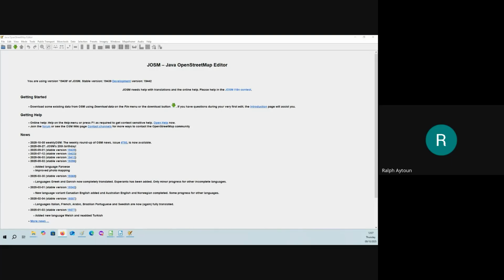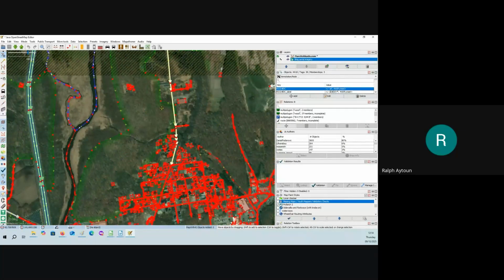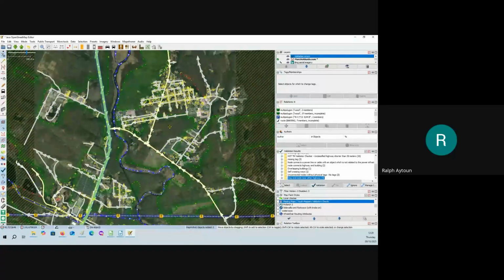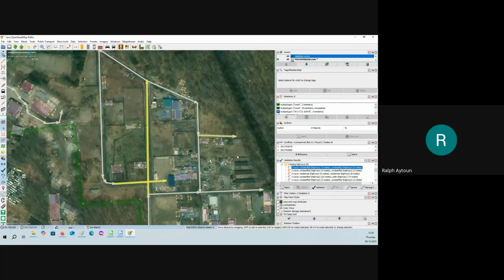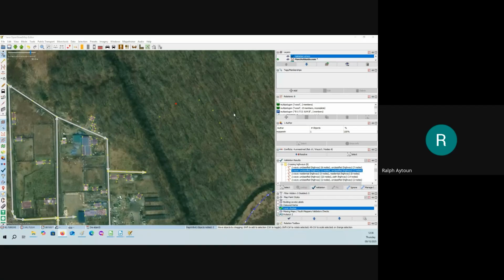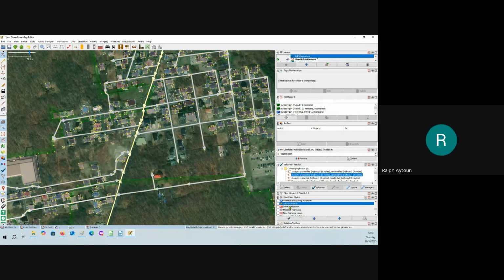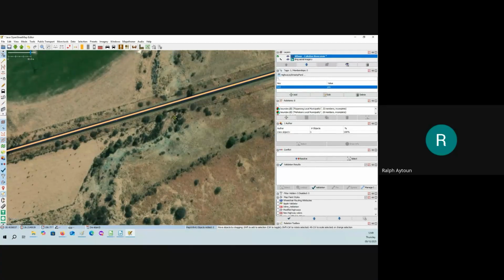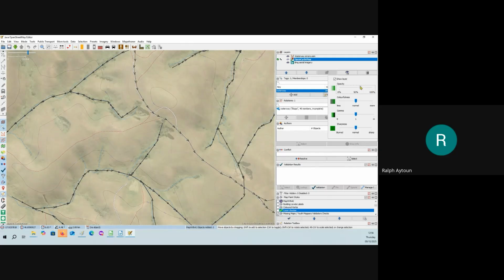Training for Myanmar Earthquake Response Part 4 - Validation with JOSM: Validation Walkthrough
Humanitarian OpenStreetMap Team (HOT) and Myanmar OpenStreetMap Community (myOSM) activated from March - October 2025 to support Myanmar's ongoing disaster response and recovery efforts for the earthquake with mapping and damage assessment activities. A series of trainings were conducted for local community mappers on using JOSM for validation.

About:
Open Mapping Hub - Asia Pacific (AP Hub) is a space for everyone interested in contributing to the open mapping movement in the region. We aim to facilitate collaboration and drive the growth of open mapping ecosystems.